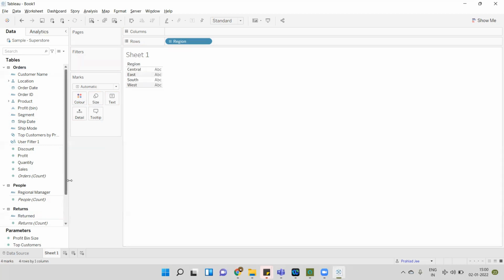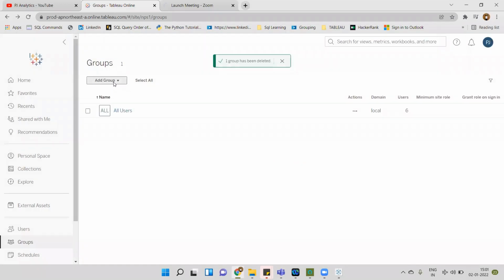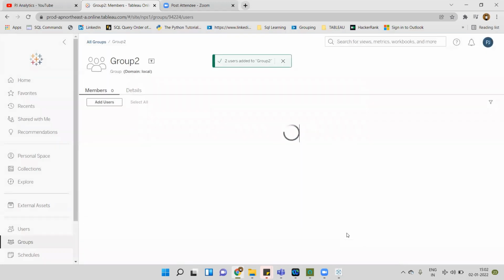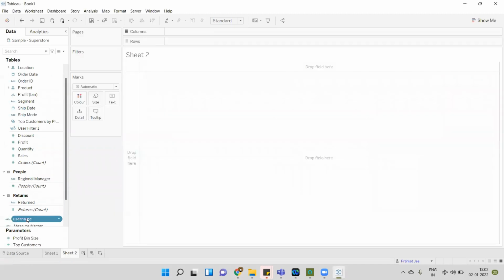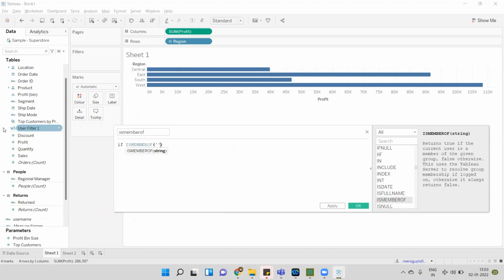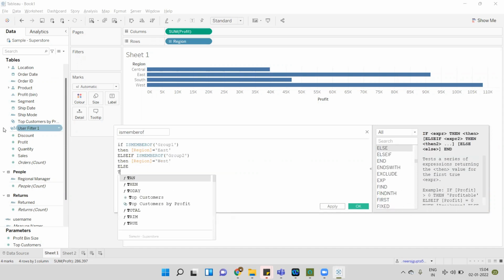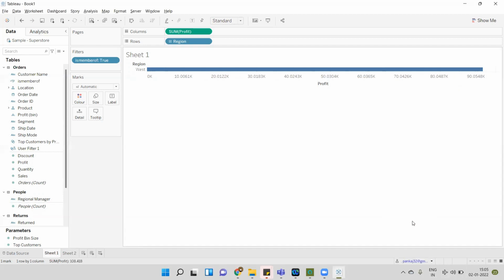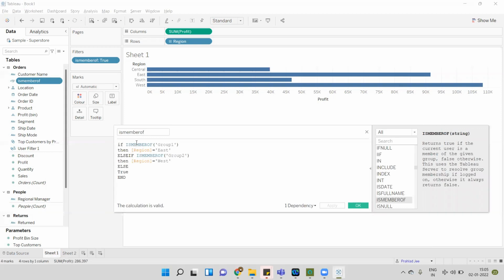Tableau Tutorial : ROW LEVEL SECURITY / RLS ( PART -2 )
Hi Everyone,

In this video i have talked about the concepts and implementation of ROW LEVEL SECURITY by using Server Group.

Thanks for watchng.